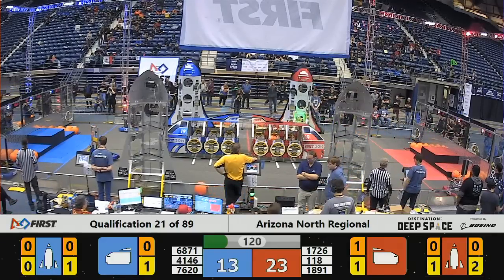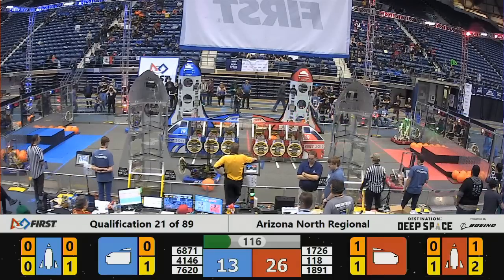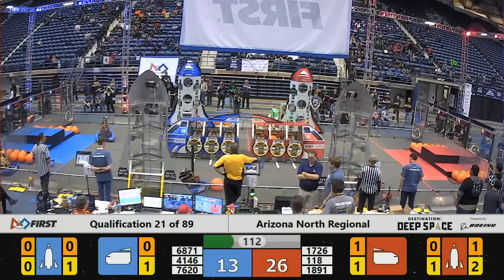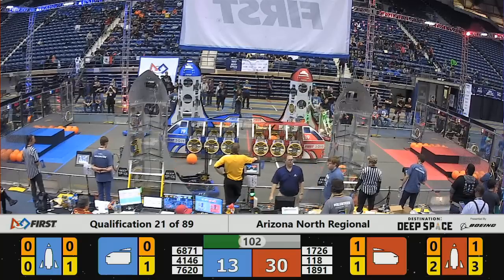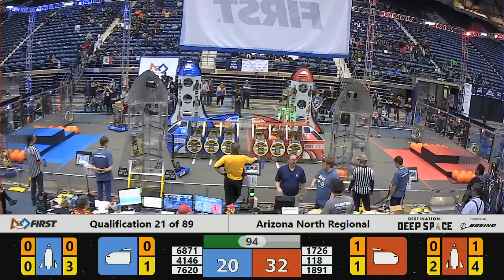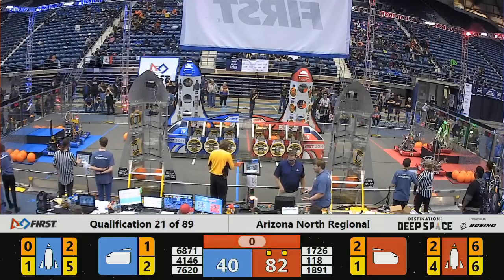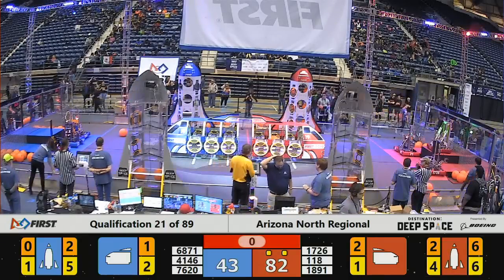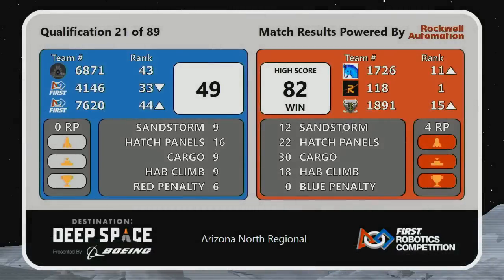Qualification 21 - 2019 Arizona North Regional